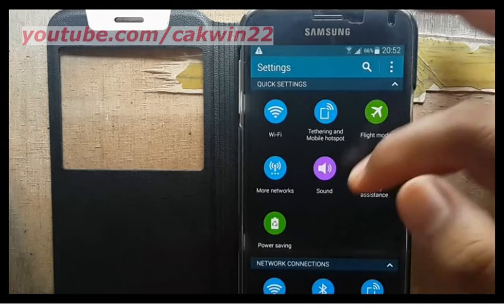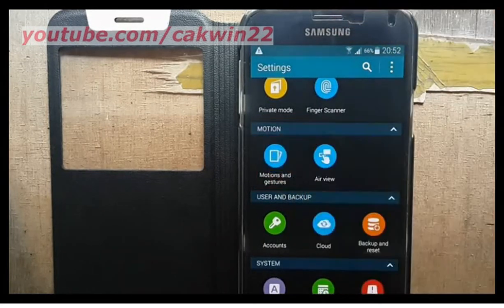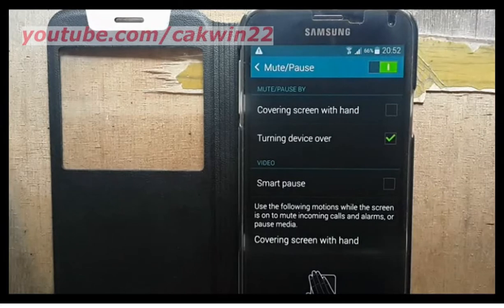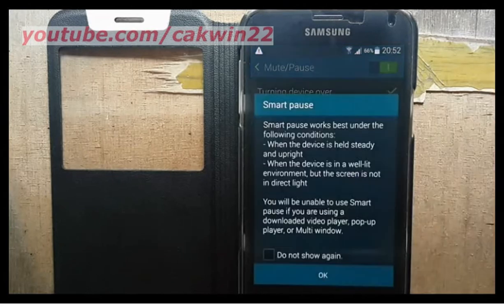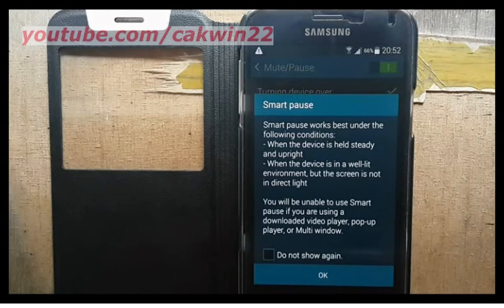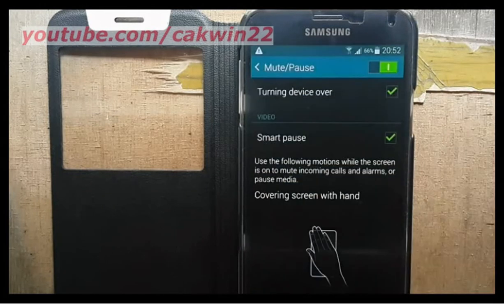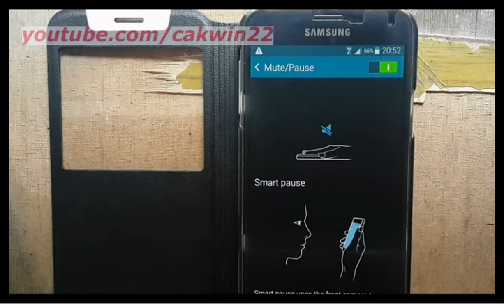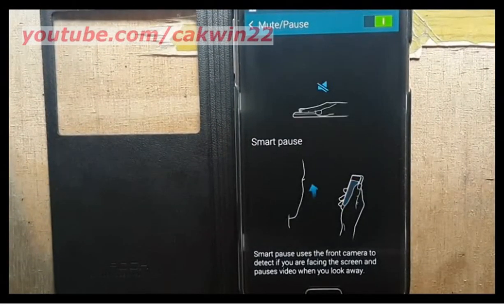Samsung Galaxy S5 : How to turn on/off smart pause (Android Phone)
This video show How to turn on/off smart pause on Samsung Galaxy S5